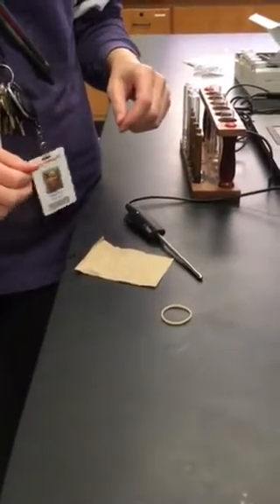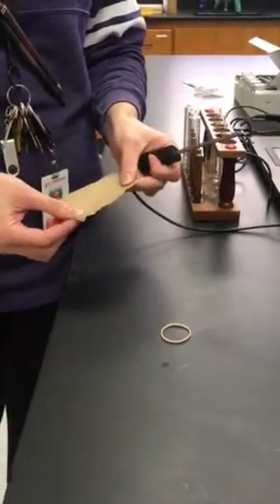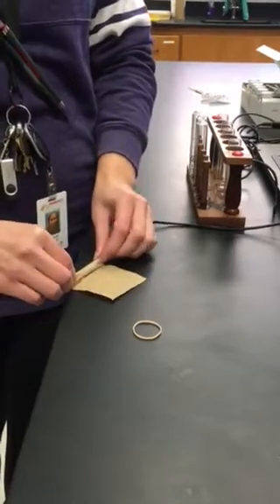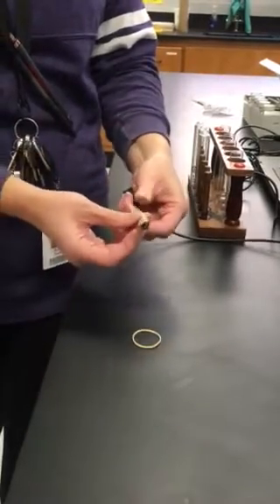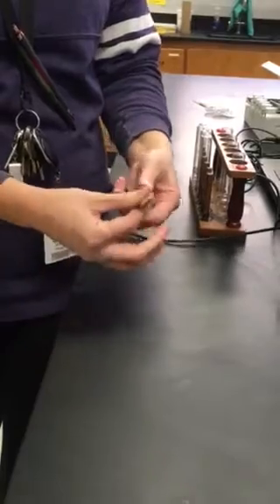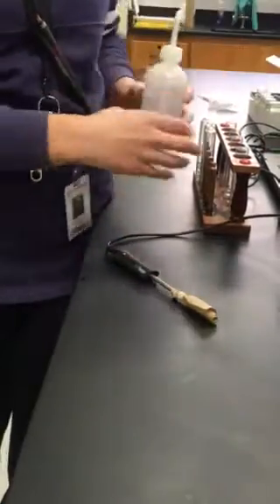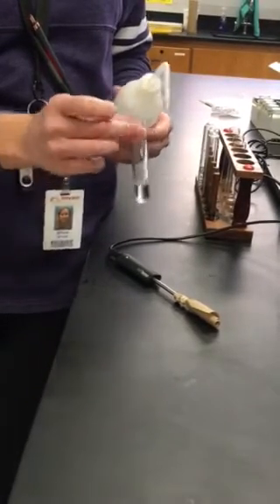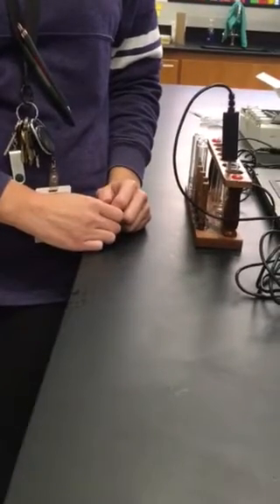Evaporative Cooling Lab Demonstration